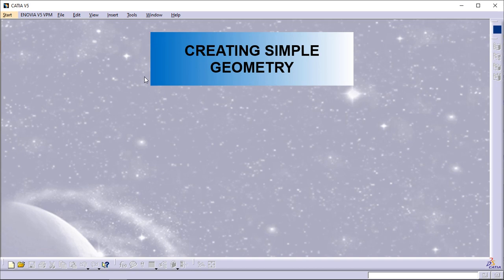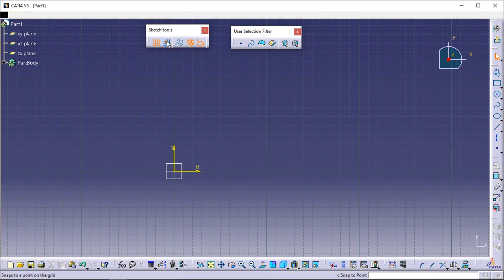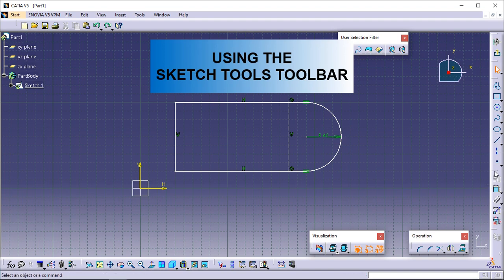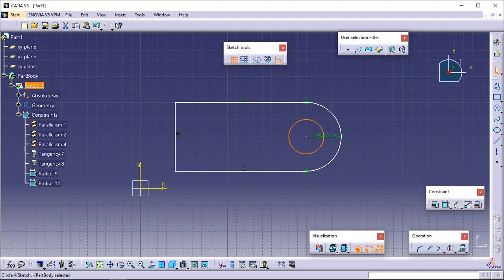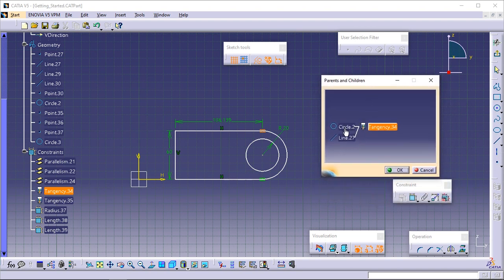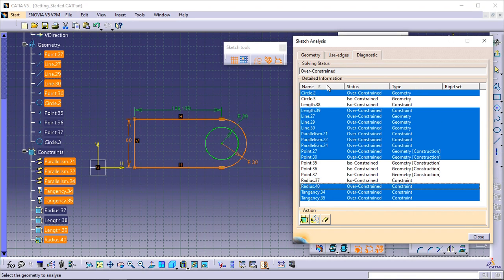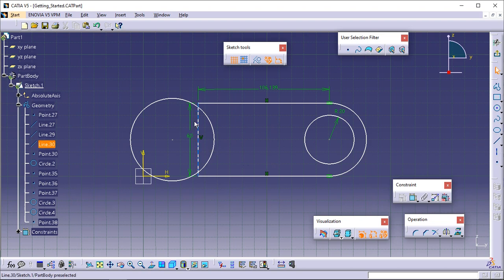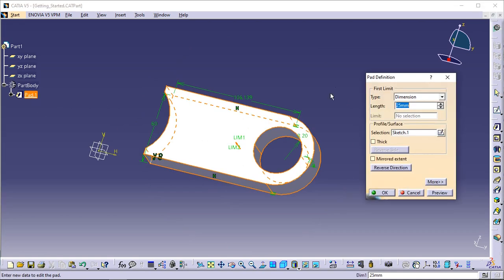Catia V5 SKETCHER - Getting Started Tutorial / 2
This tutorial will start with examples of how to enter the Sketcher workbench. A description of the interface will then help you get familiar with the basic commands. Once you are more familiar with the workbench, you will learn how to use the functionalities from both a 2D and a 3D perspective, by sketching first a new part and then an existing part.

Entering the Sketcher Workbench
Becoming Familiar with the Interface
Sketching from a New Part
Sketching from an Existing Part